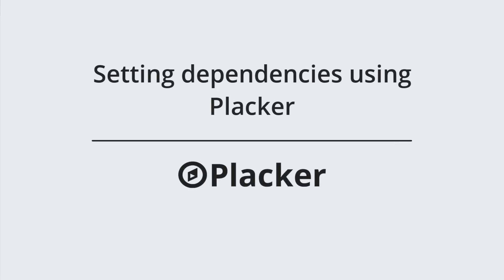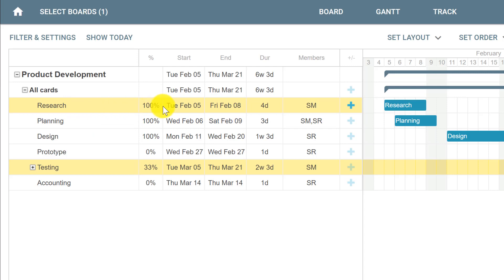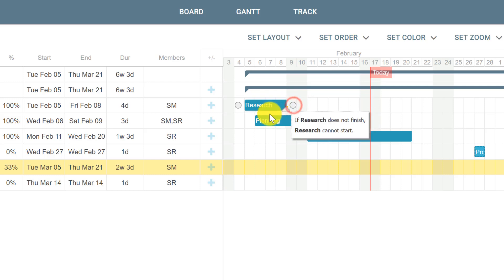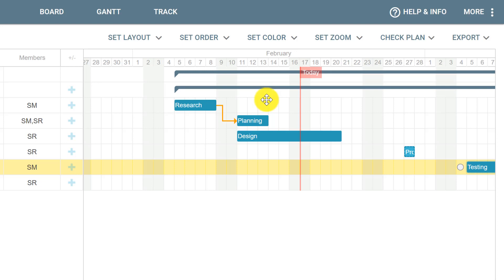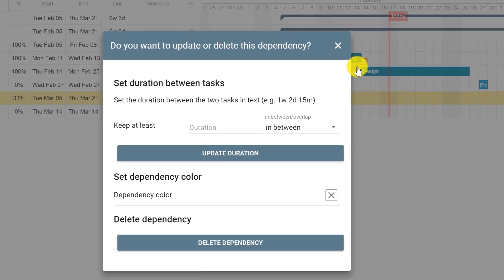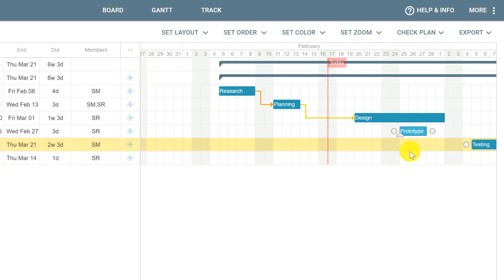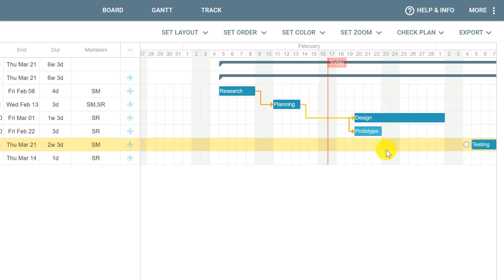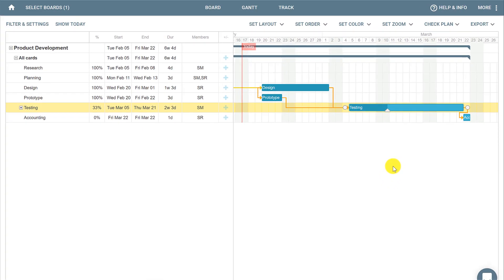Setting dependencies using Placker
Use of predecessor and successor tasks to make scheduling more reliable using Placker Gantt chart options.